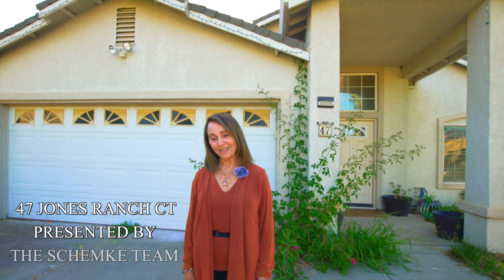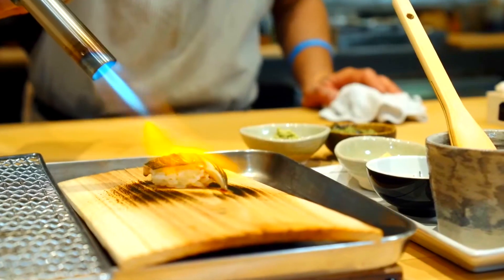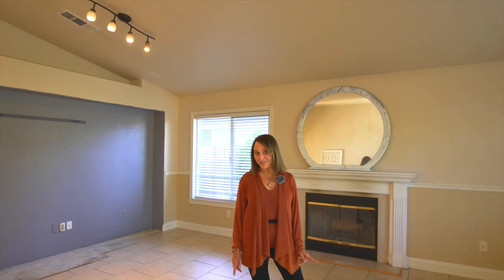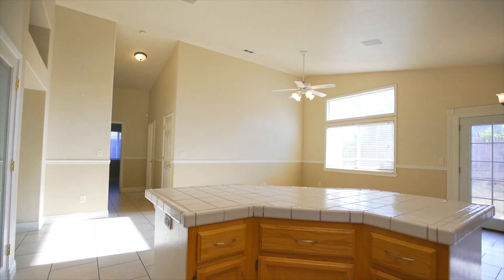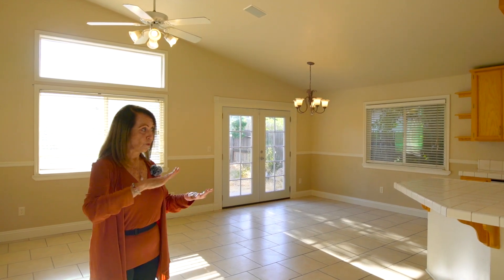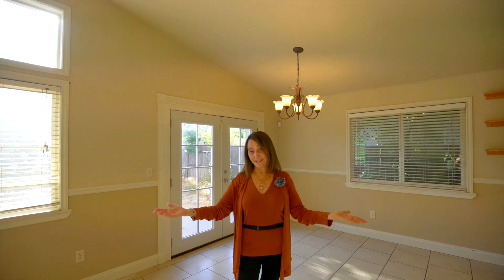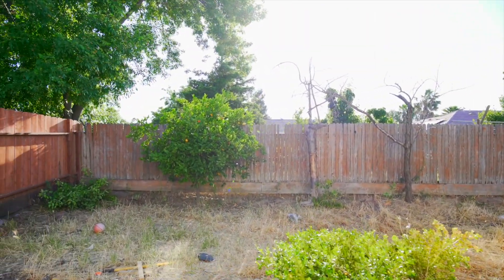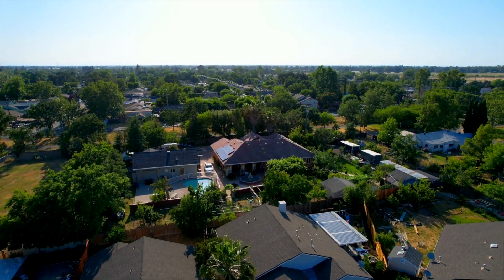47 Jones Ranch Ct, Sacramento, CA 95838 Listed for sale by The Schemke's and The Elite Partners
47 Jones Ranch Ct, Sacramento, CA  95838 is for sale by Pamela and Donovan Schemke and The RE/MAX Elite Partners.

Location, Location, Location! This home is 15 minutes from the Sacramento International Airport, 15 minutes from Old Town Sacramento with festivities on the Riverfront, and both fine and casual dining, and a quick 5-minute drive to Interstate 80.

On a quiet court, this spacious single story, 3-bedroom, 2 bath home boasts cathedral ceilings and tile flooring throughout. The primary suite has French doors with access to the rear yard, a walk-in closet, and a bathroom with double sinks. The kitchen which is open to the family room (with fireplace), is equipped with a like-new refrigerator and dishwasher, a pantry that provides ample space for food storage, and a center island providing enough space to be your breakfast spot. You can also choose to dine in the nook area which has French doors that lead to the rear yard.

The rear yard is a blank canvas that is currently home to a large citrus tree. A little TLC and creativity will provide you with ample area for leisure activities and entertaining. Don't let the opportunity to make this house your HOME, pass you by!